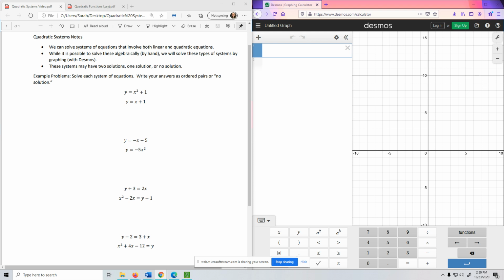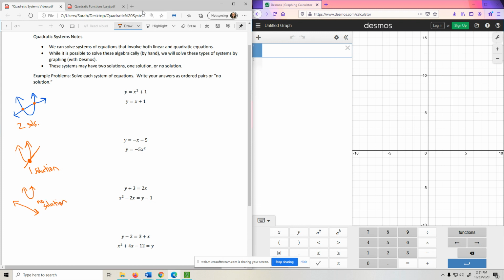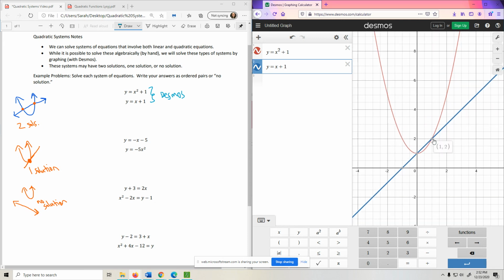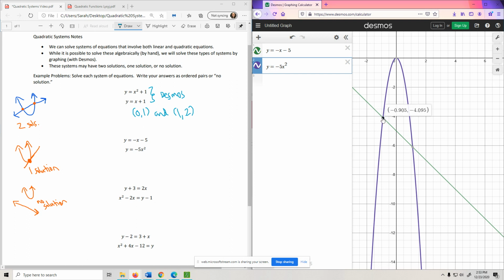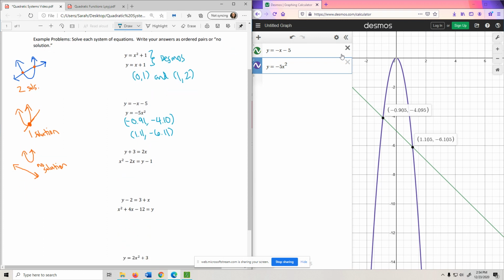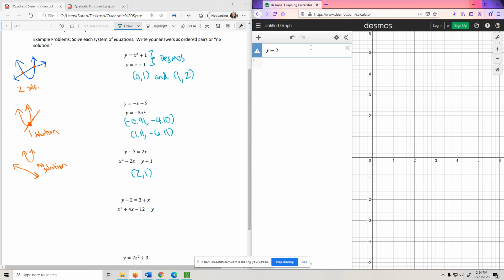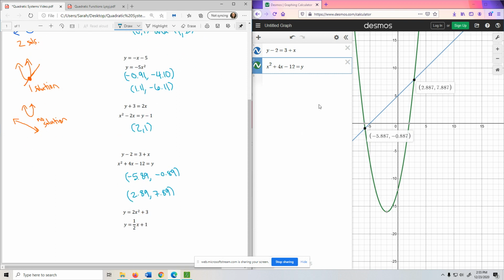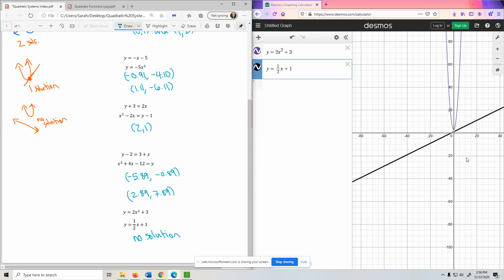Unit 6 Quadratic Systems